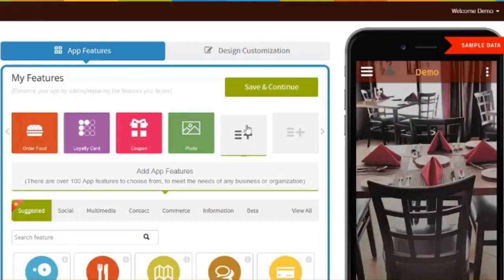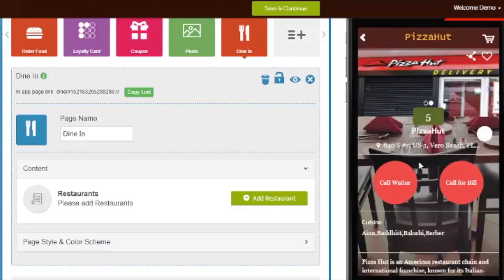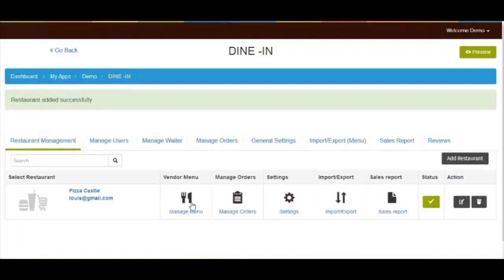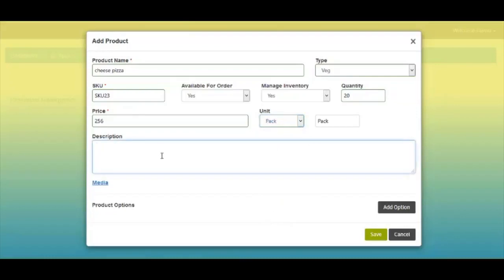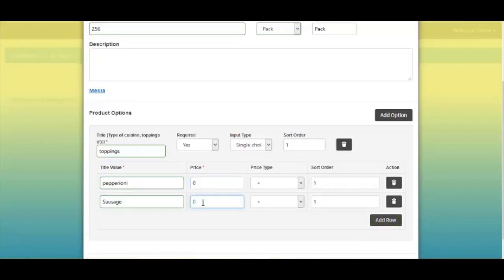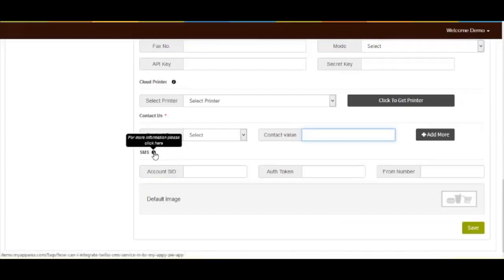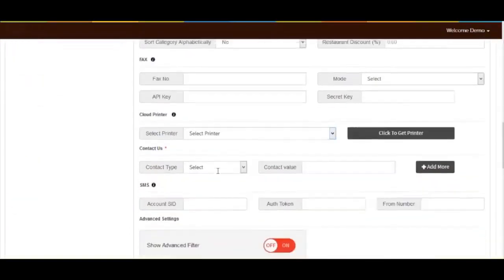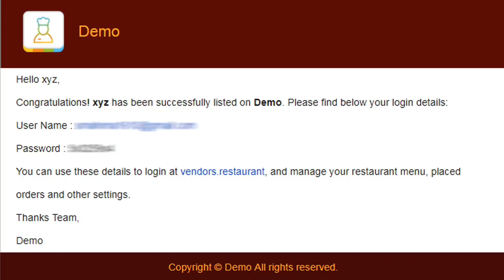How to add Dinein feature in the app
Watch this video tutorial to learn How to add Dinein feature in the app.